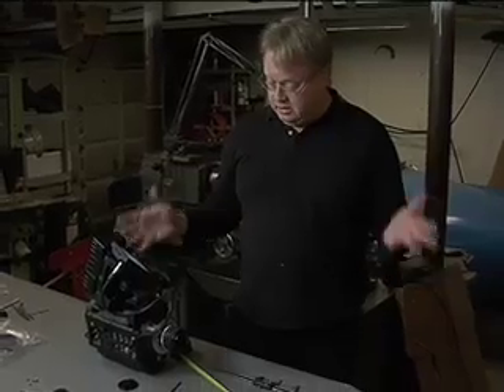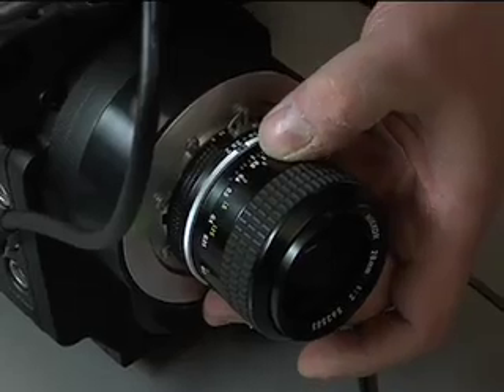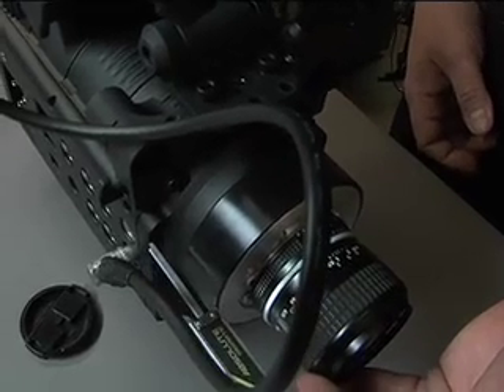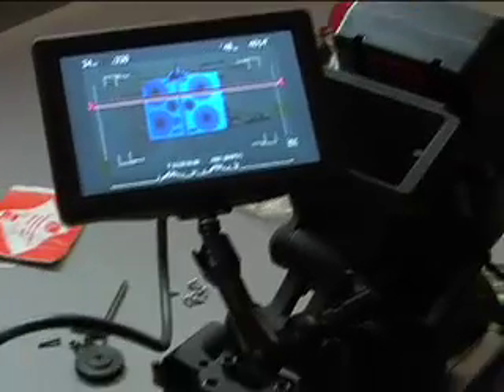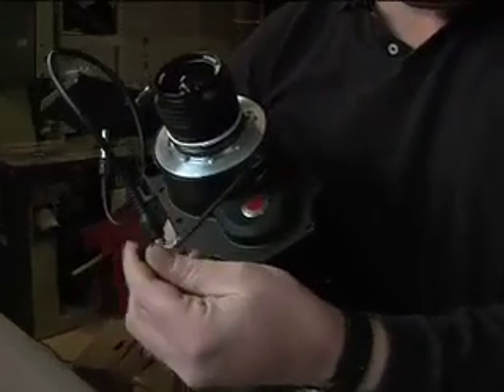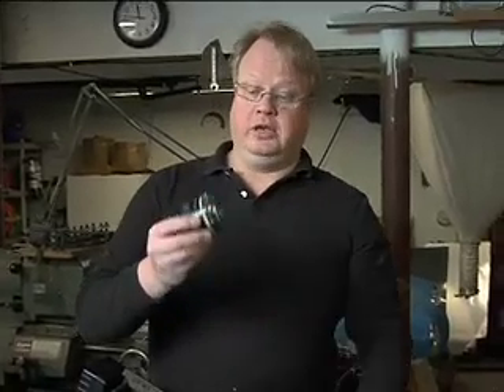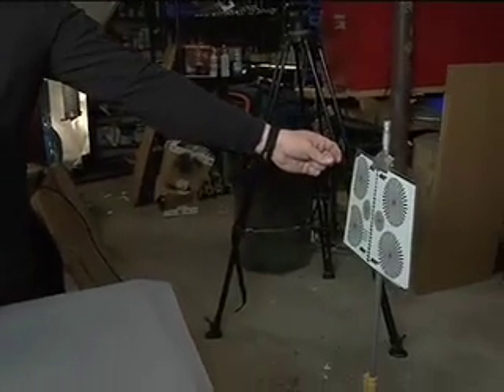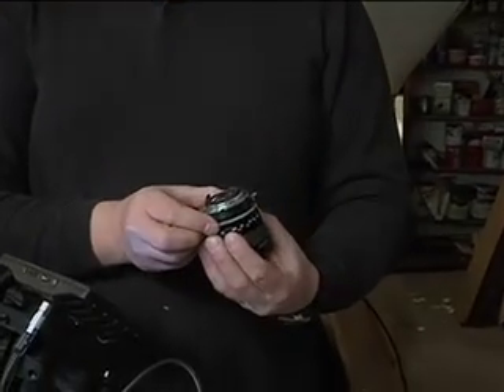RED camera lens mount swap part 2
Douglas Underdahl of Long Valley Equipment shows you how to swap the PL mount on the RED camera to Nikon mount; part 2 of 2